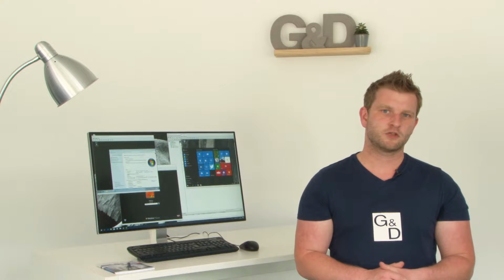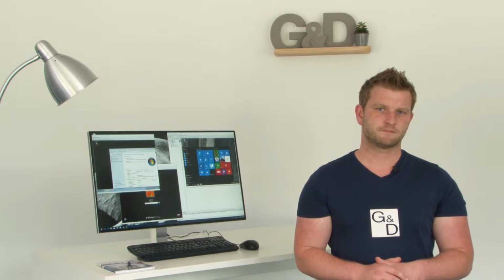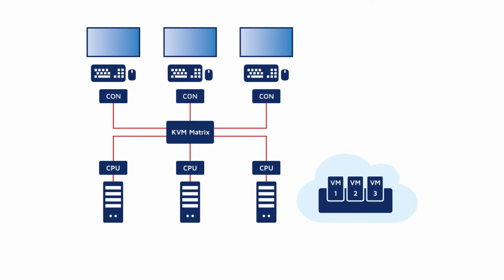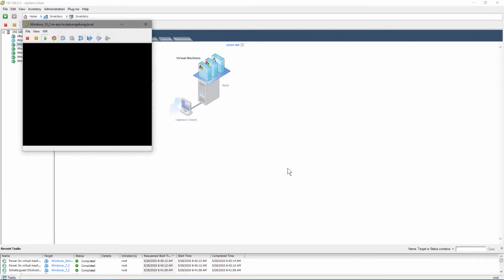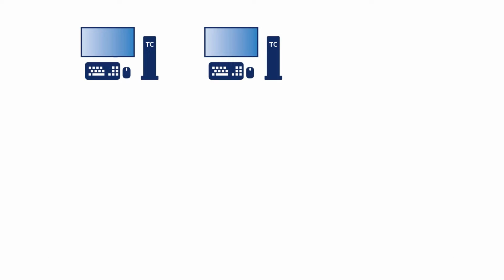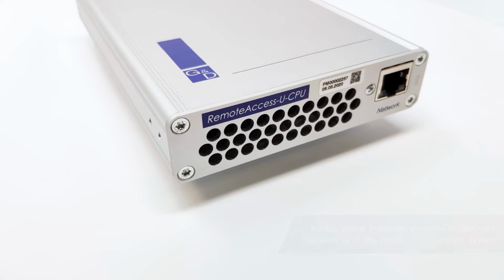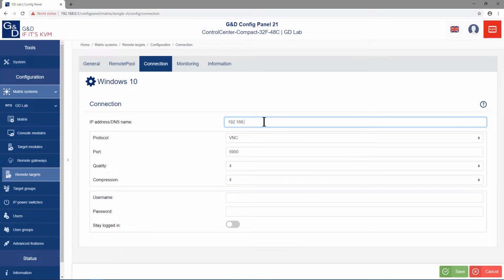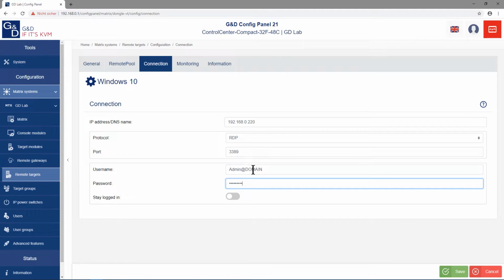How to integrate virtual machines into your KVM matrix installation – the new RemoteAccess-CPU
Andreas Gerlach, Field Application Engineer at G&D, introduces our new RemoteAccess-CPU, which lets you integrate virtual machines into your existing G&D KVM matrix installation.

Useful links and further information:
RemoteAccess-CPU